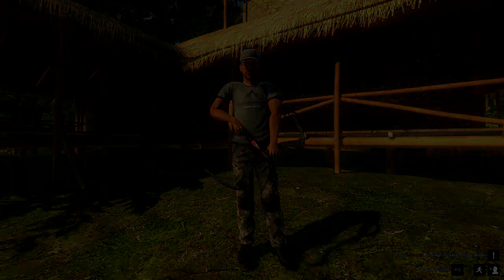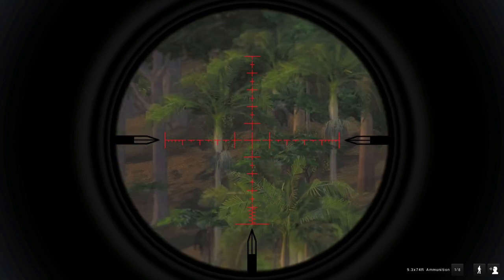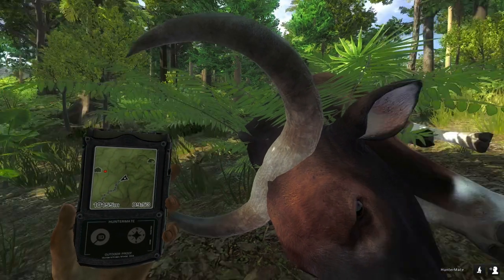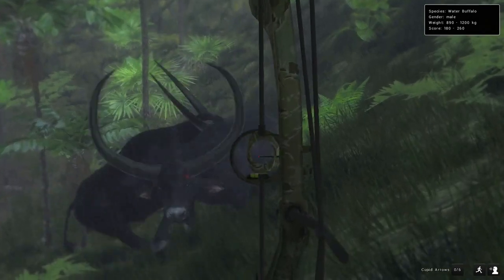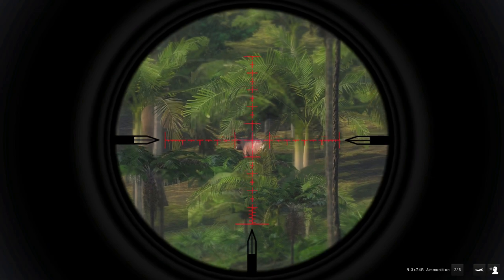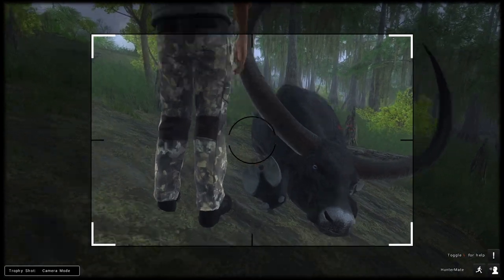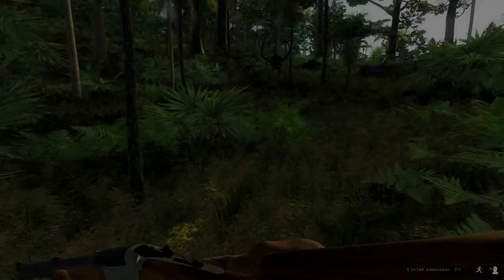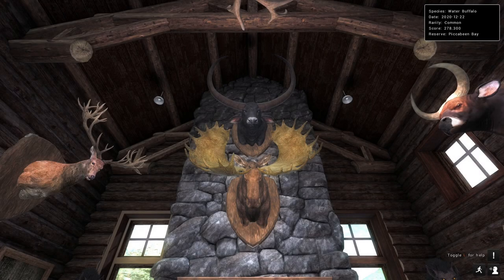theHunter Classic: Hunting Water Buffalo.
Hello guys. The water buffalo grind is finally over. I hope you guys enjoy it and I hope guys enjoy your day and stay safe.